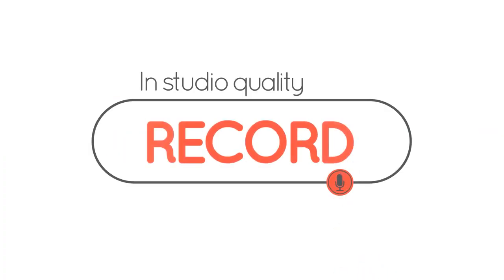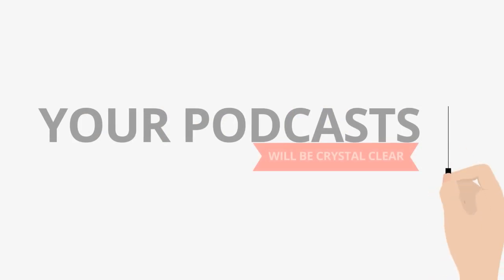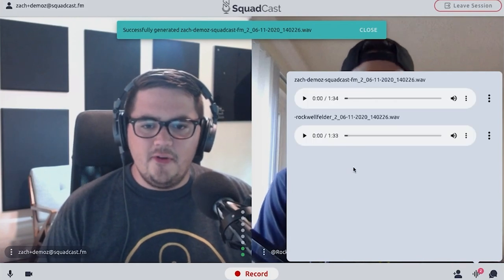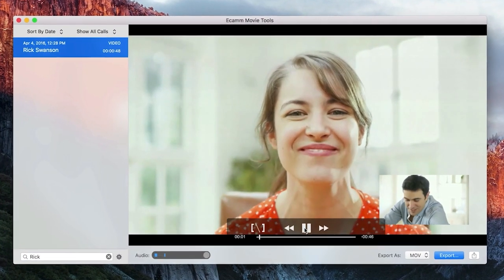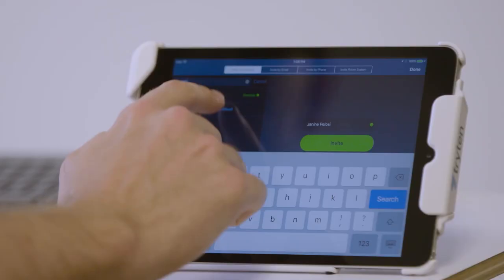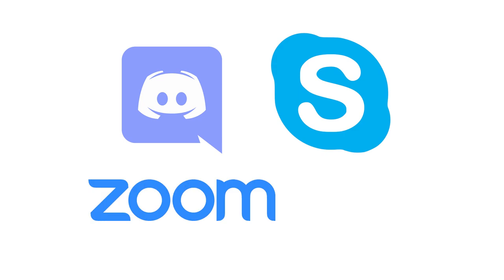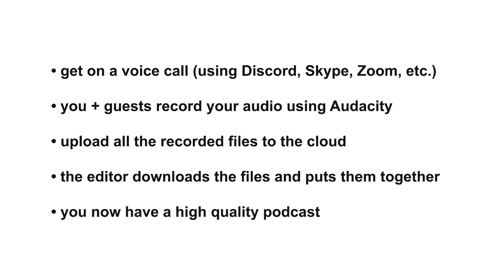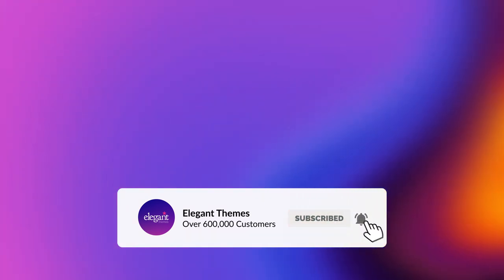How to Record a Podcast Remotely in 2021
In today's video, we'll learn how to record a podcast remotely in 2021.